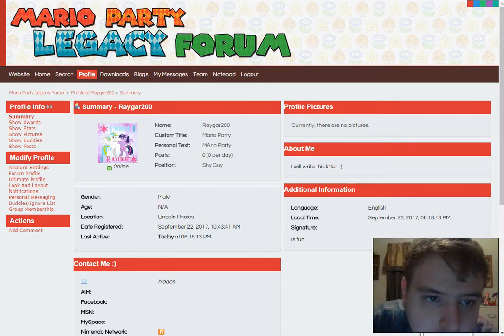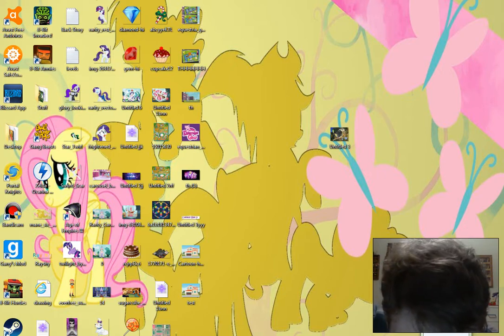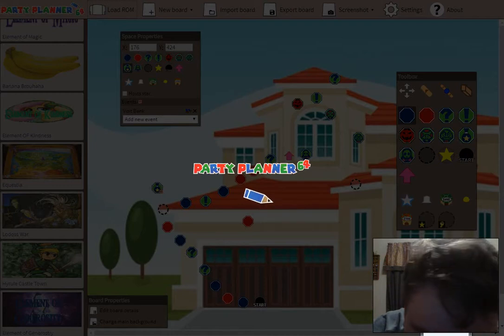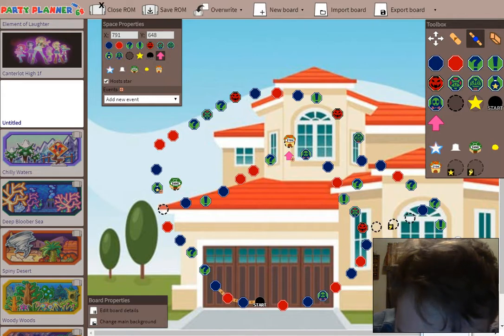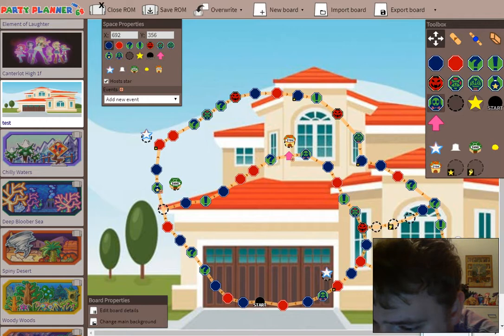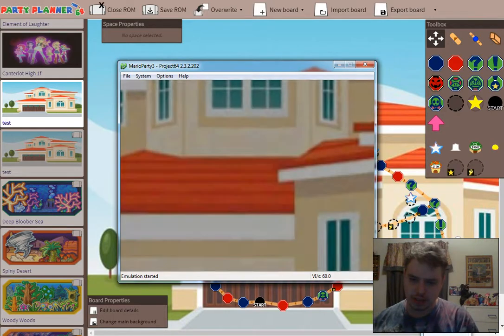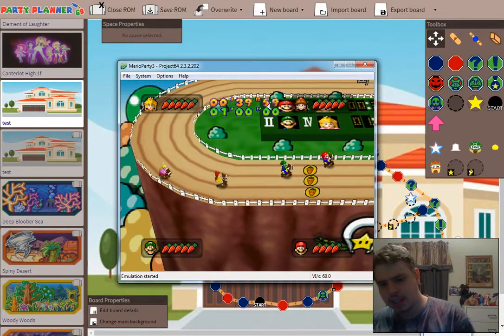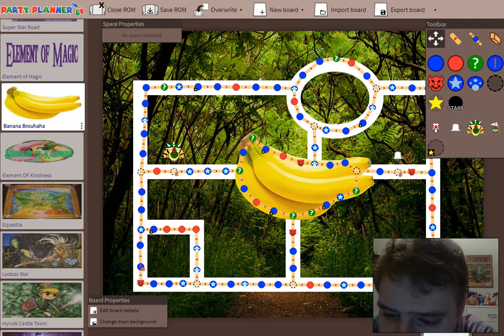Party Planner 64 How to make a MP 3 Broad